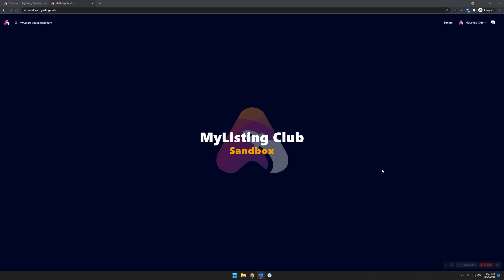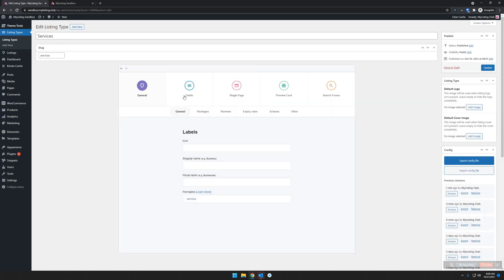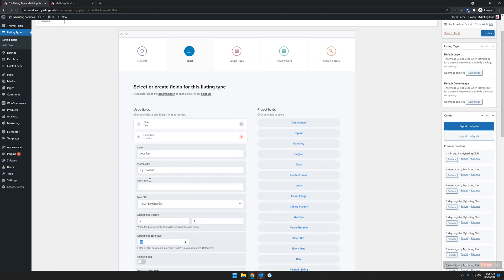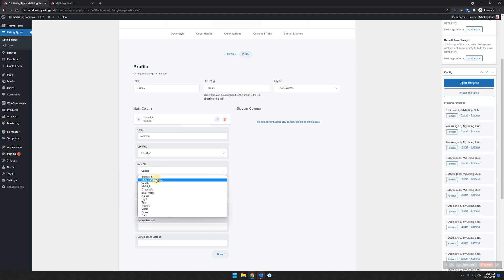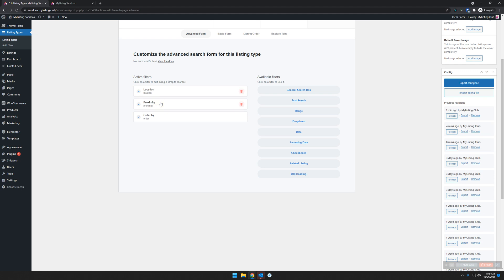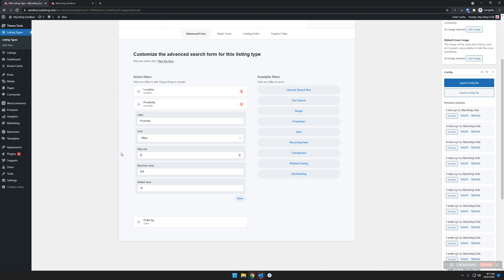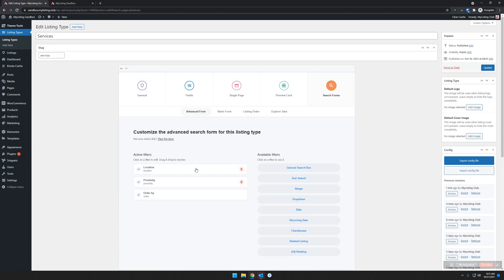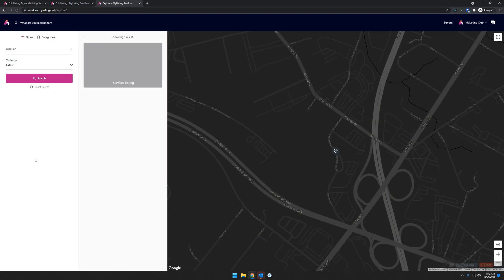MyListing Tutorial: How the MyListing Location and Proximity Feature Works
In this video, I cover the Location field in terms of how it's implemented and used in search, as well as the MyListing Proximity feature.